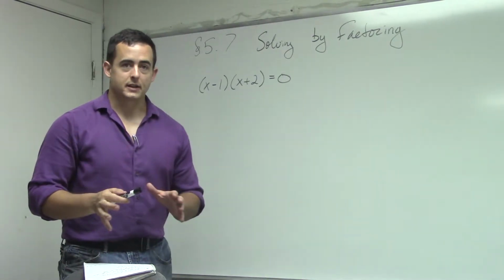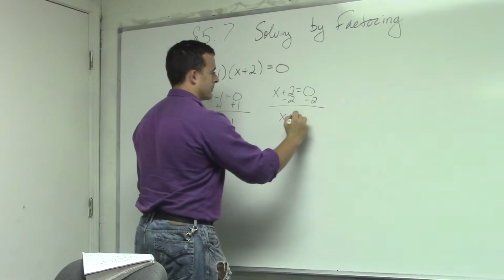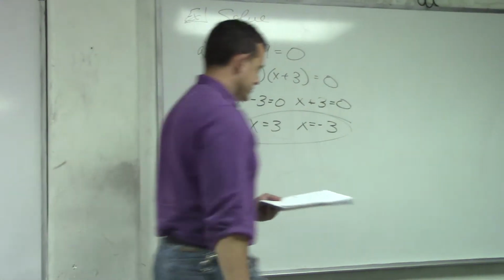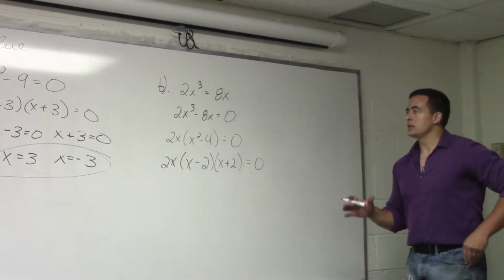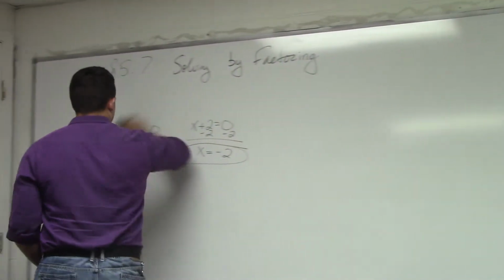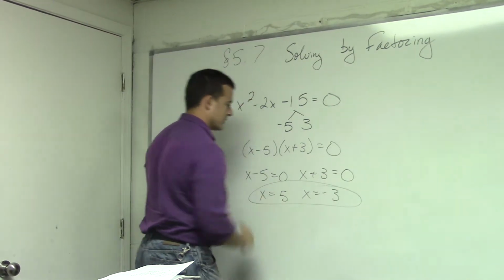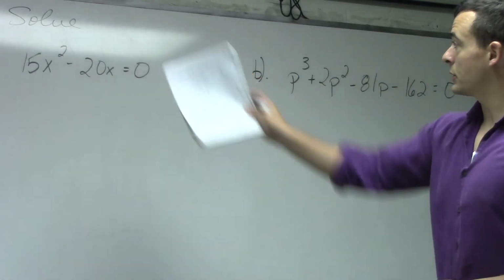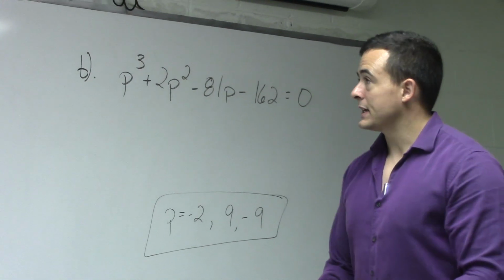5.7 Solving by Factoring